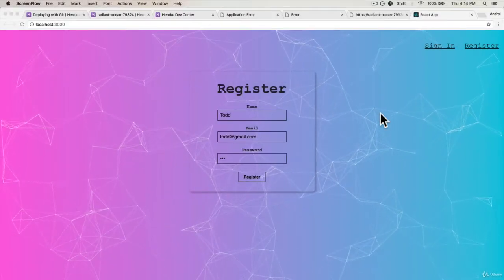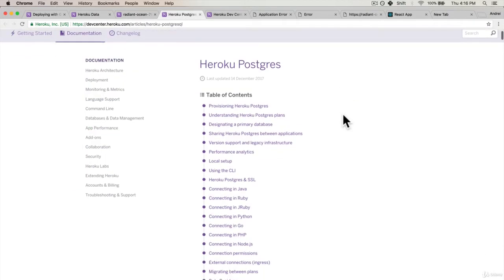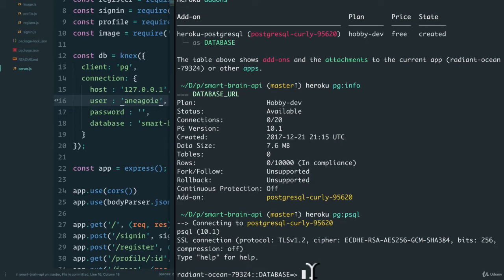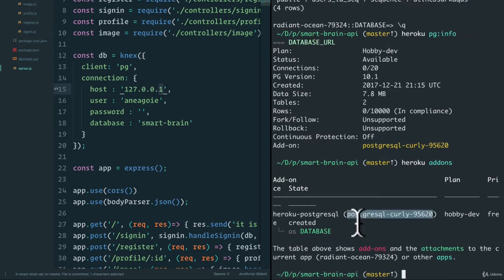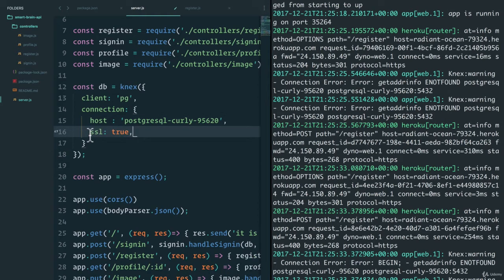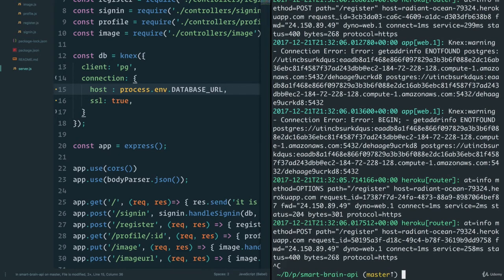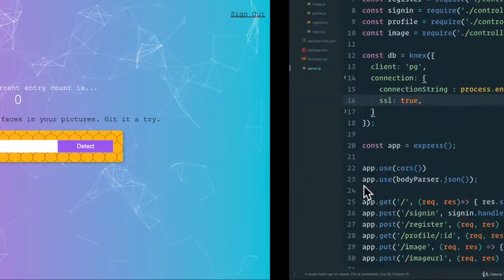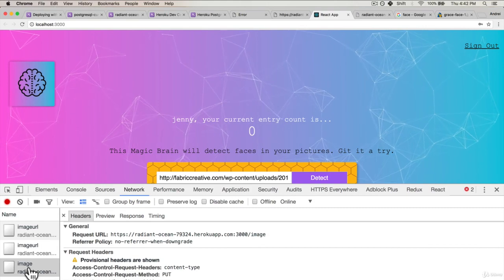28. Production + Deployment | 5. Deploying To Heroku Part 2 | Technical Warna